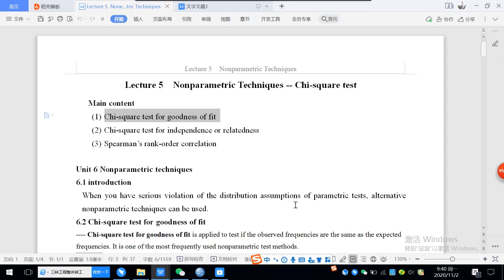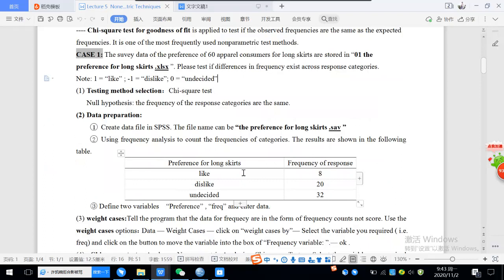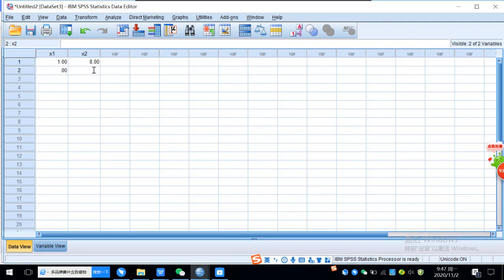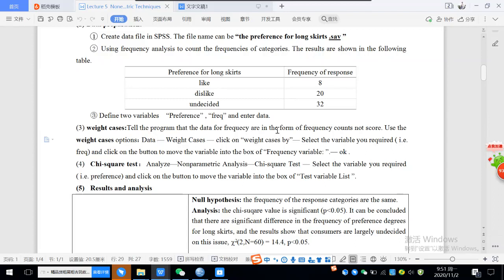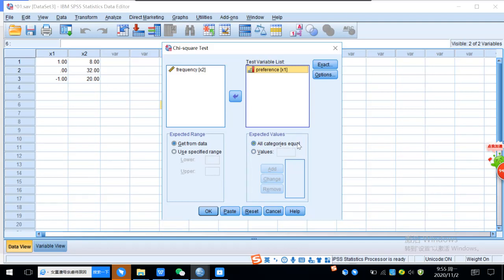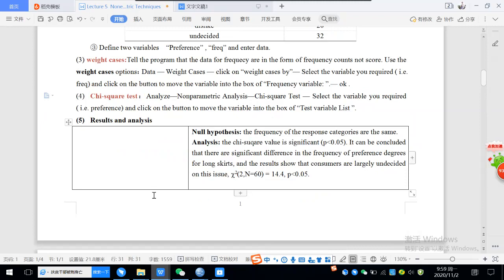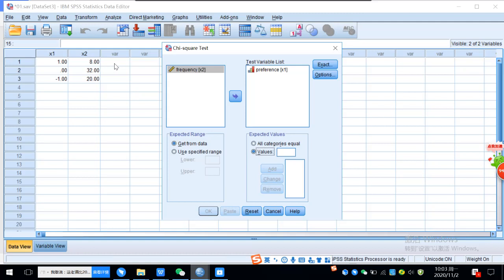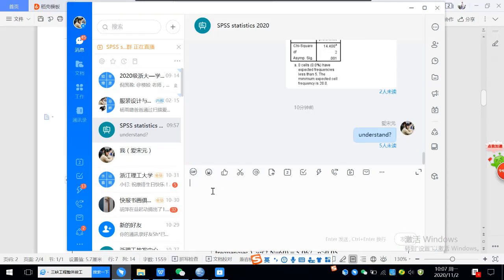5 2 chi square test for goodnes of fit